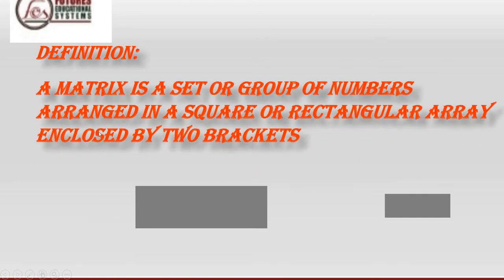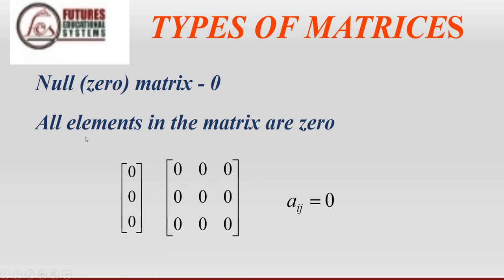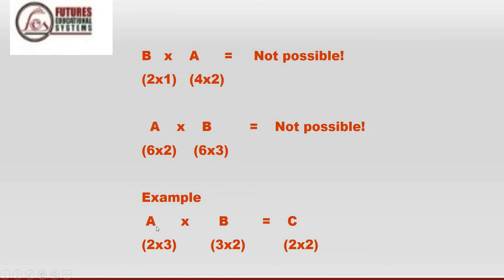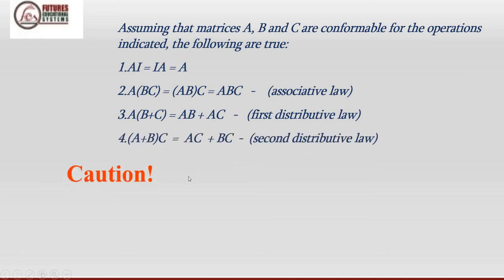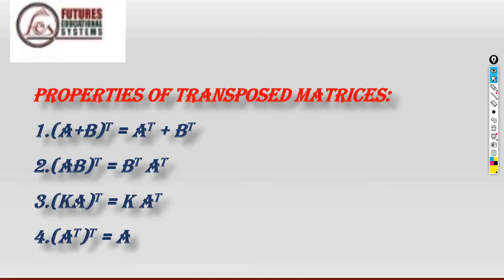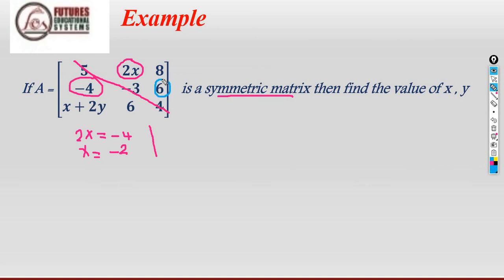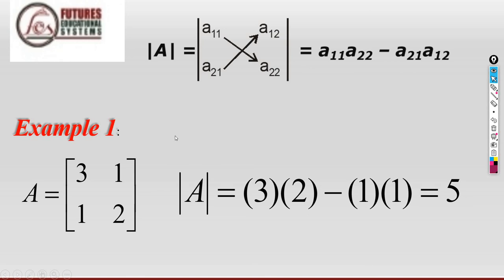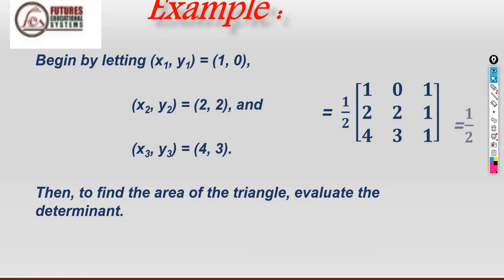Matrix video 1st sec 2nd term